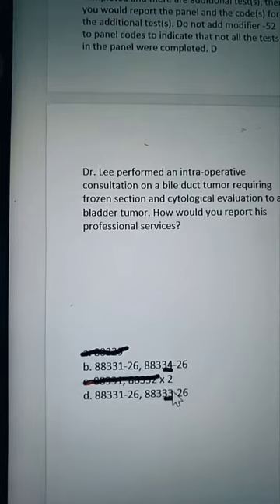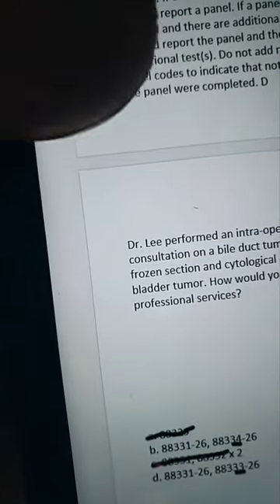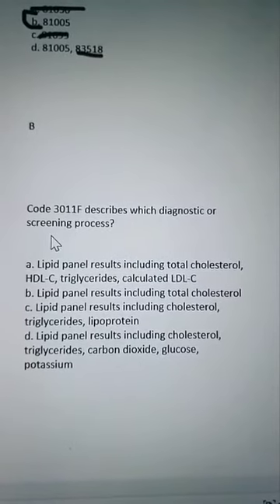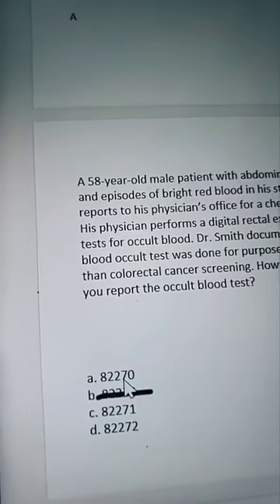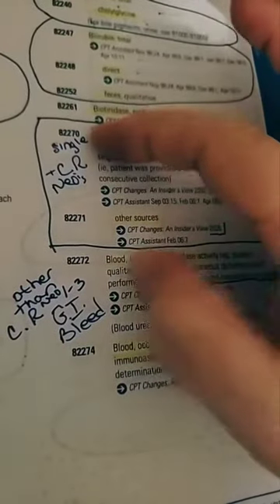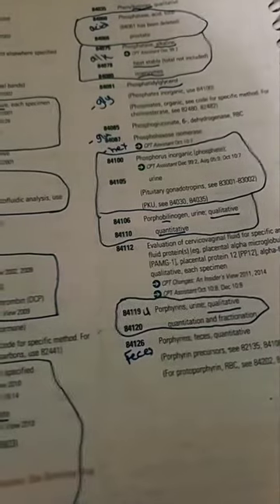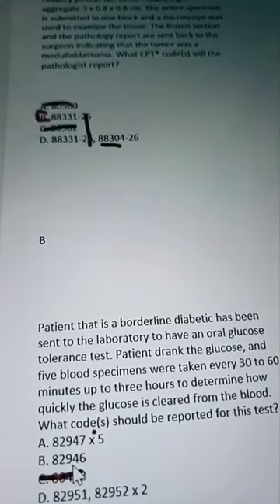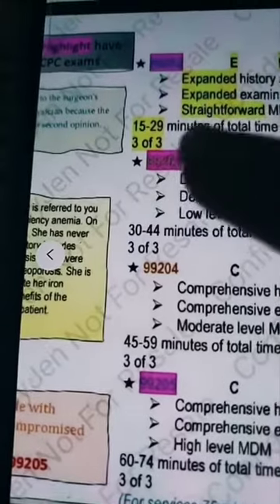Repeat LIVE Part 2 CPC Process of Elimination for CPC Exam ICD10 Anatomy from CPC EXAM